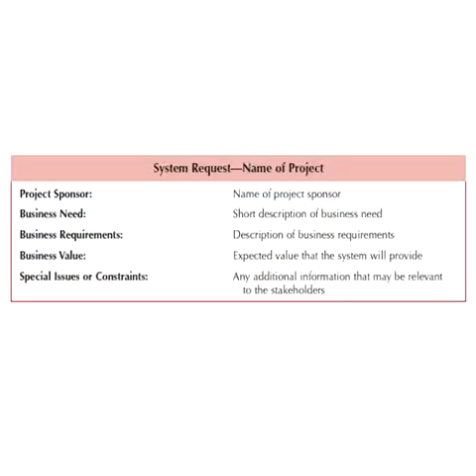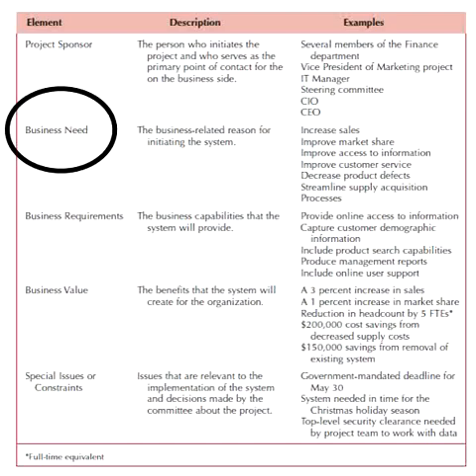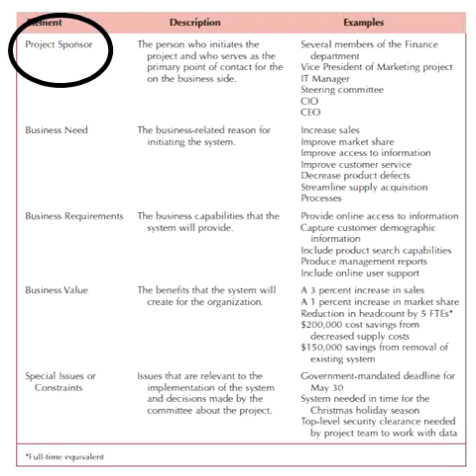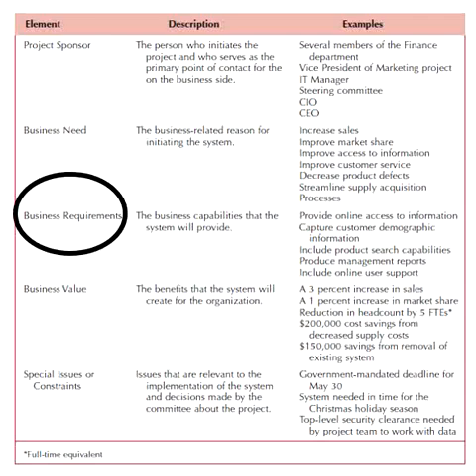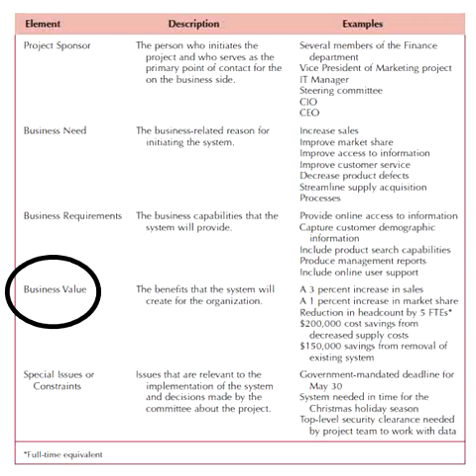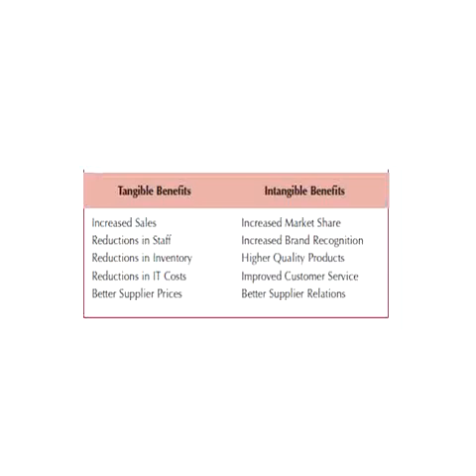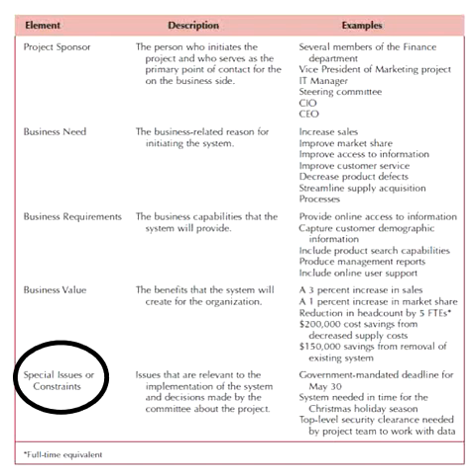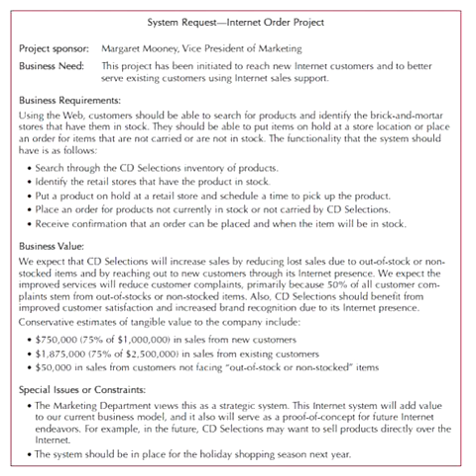Software Engineering: Chapter 2.1 System Request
Software Engineering: The system request is the first document in the project management workflow